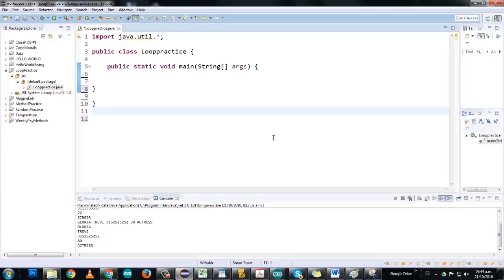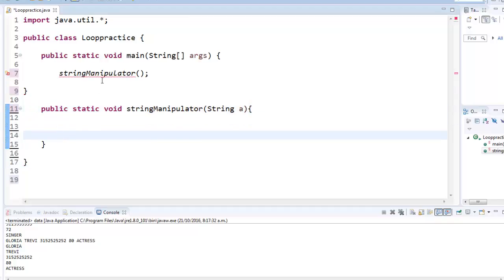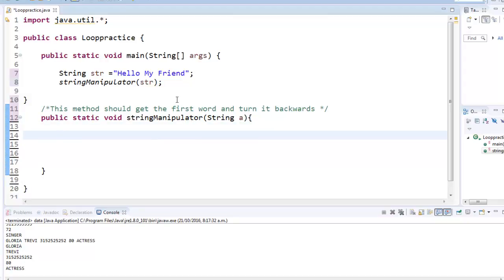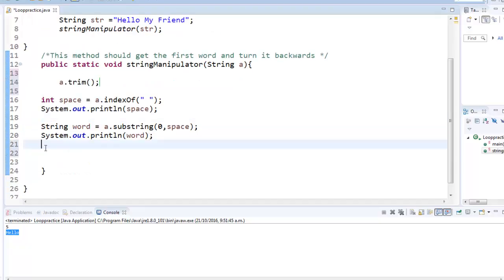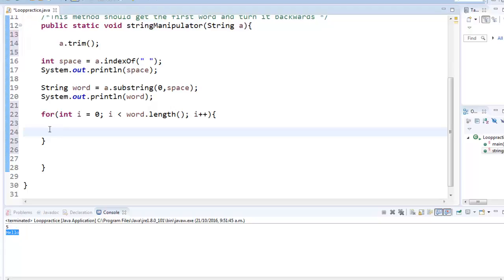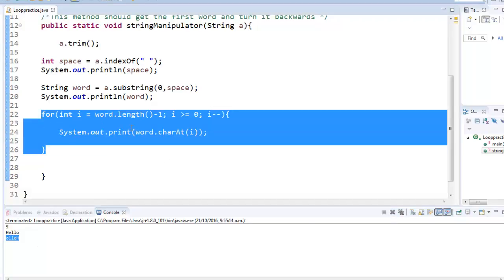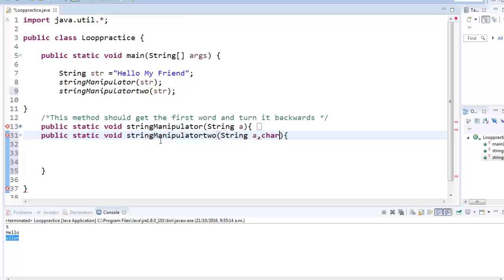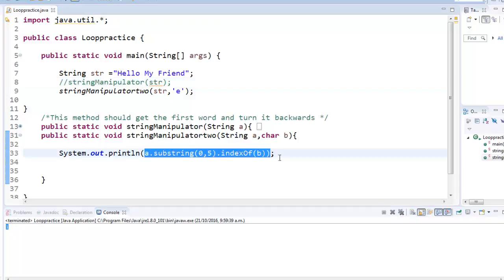Review Week 10